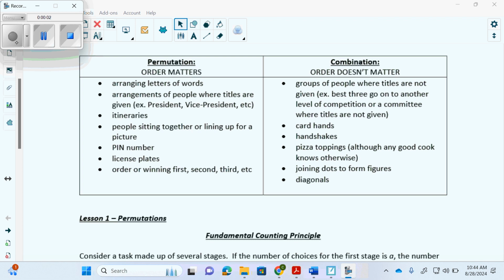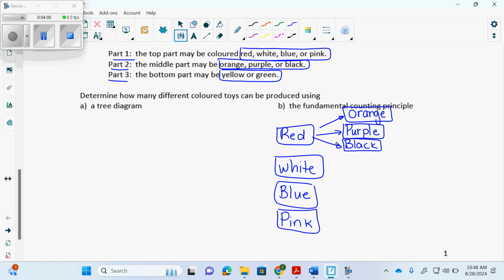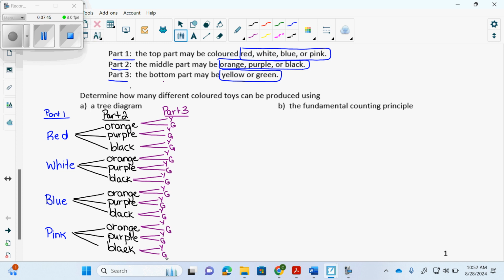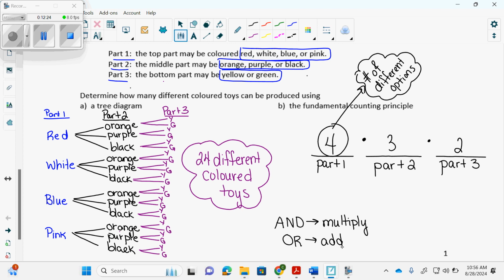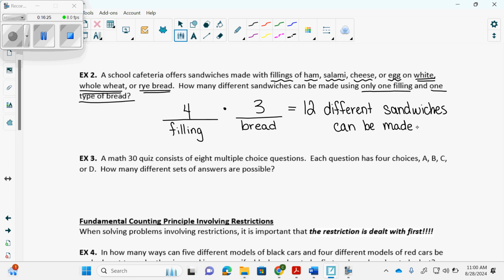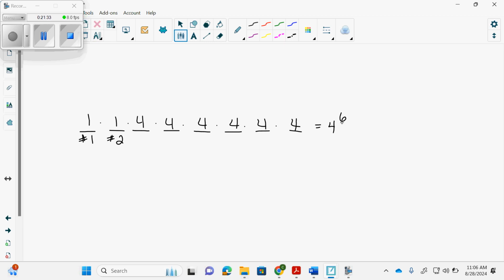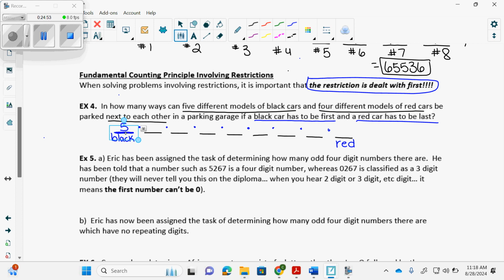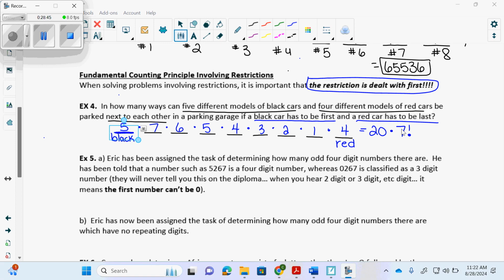August28 fcp part 1